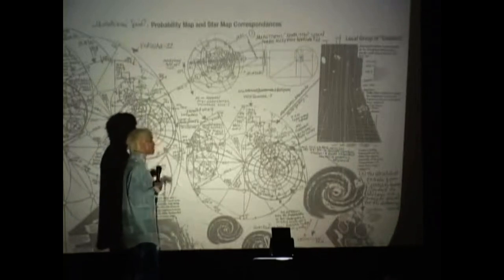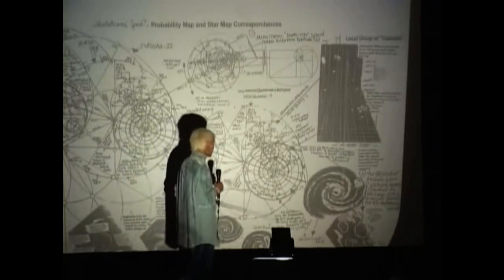KRYSTAL RIVER GUARDIANS ALWAYS HAVE THE ANTIDOTE TO THE 55 🤗😇☘️💛✨🌞🫧🌈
Here explain sort of a BIG PICTURE of Earth Dramas!